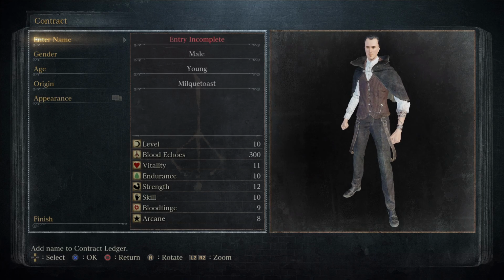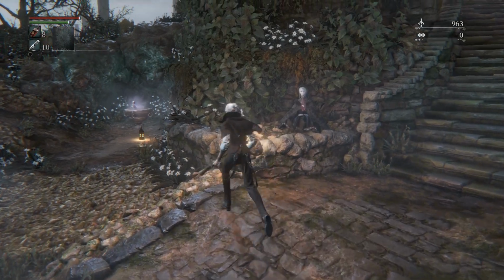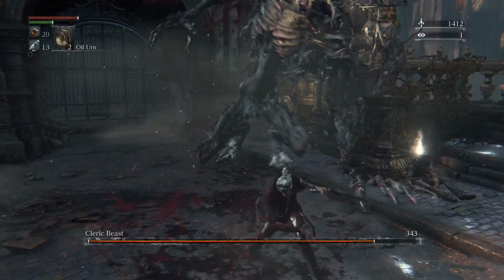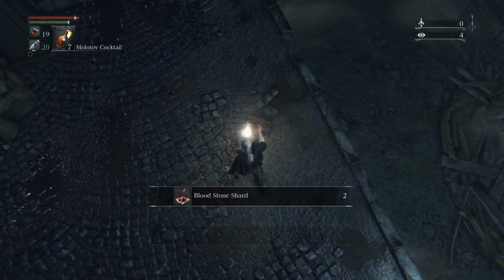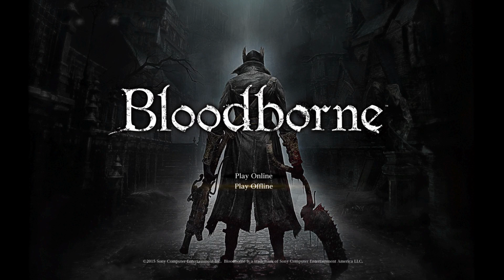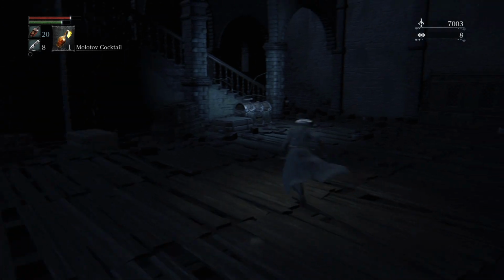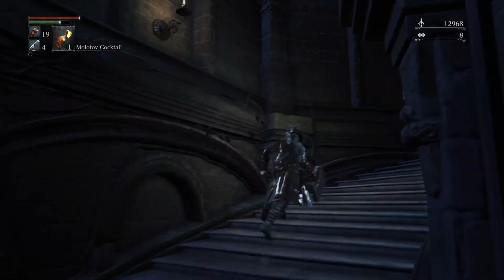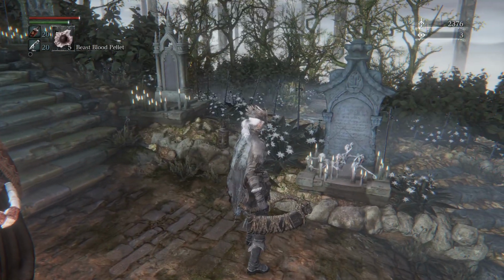Bloodborne helpful tips and tricks part1